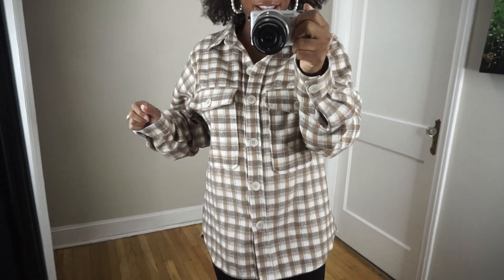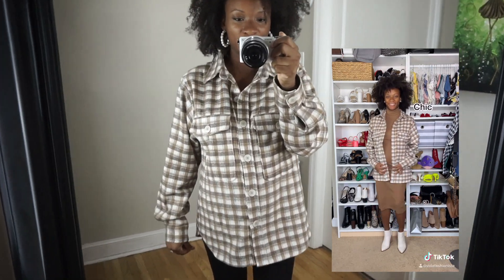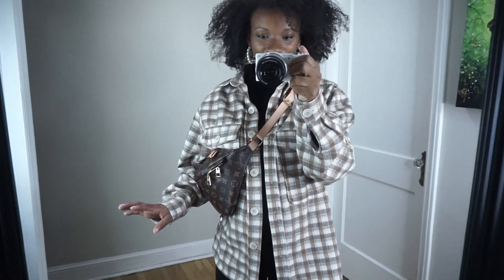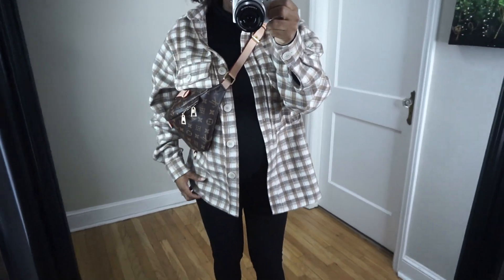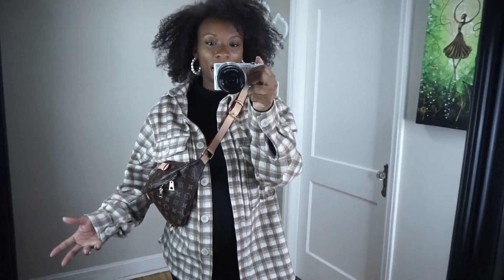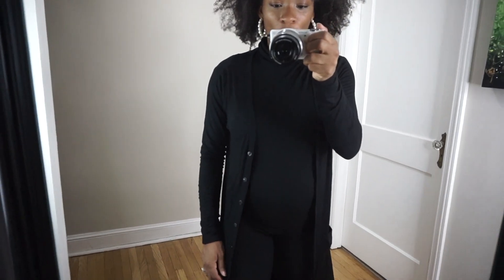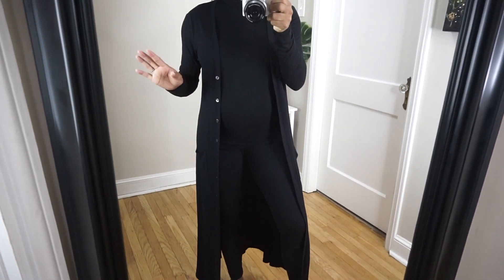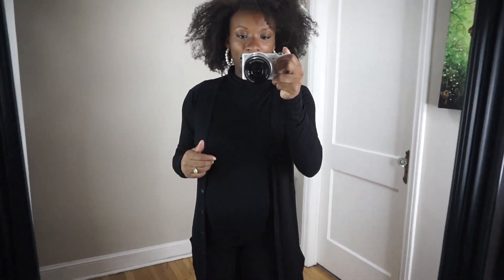Lulus Try On Haul | Winter/Cozy Fashion | Vida Fashionista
Just got some new items in from Lulus.  It’s my first time ordering from them so let’s see my thoughts.

ITEMS MENTIONED
Quilted Jacket
Black Long Cardigan
Green Sweater
Yellow Coat
Grey Tie Dye Hoodie
Grey Tie Dye Joggers
Peach Tie Dye T-Shirt
Peach Tie Dye Joggers

Black leggings